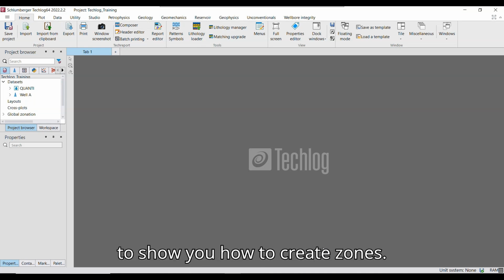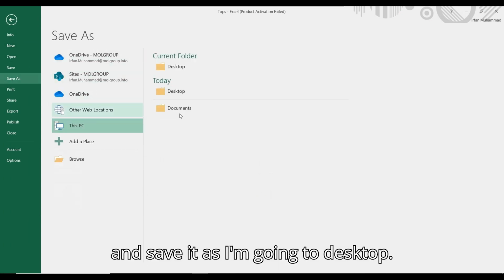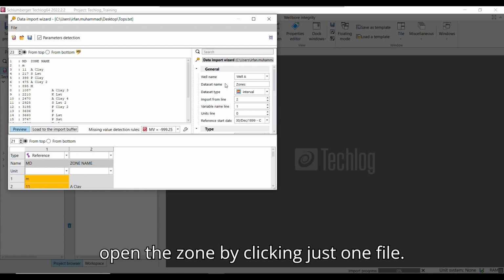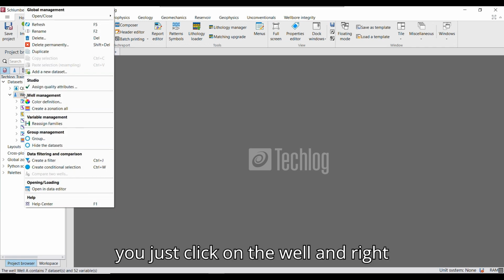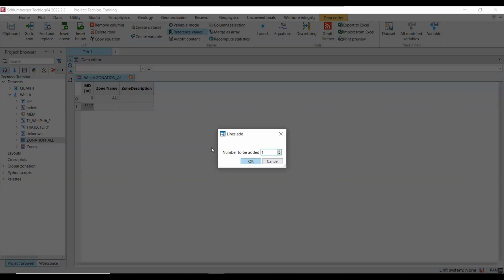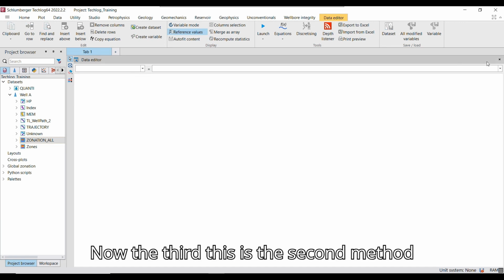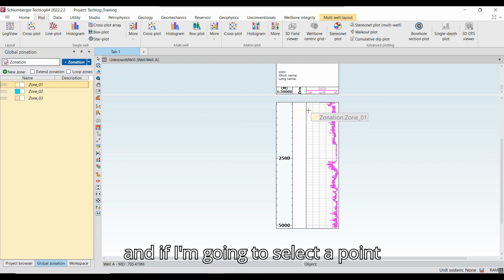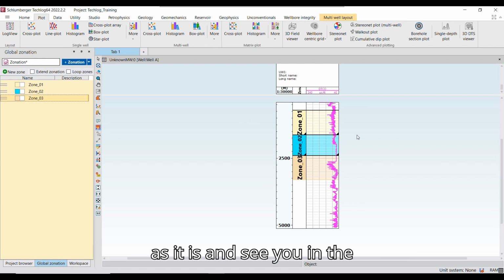Tutorial - 9 | How to edit Zones in TechLog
In this tutorial you will experience different methods of editing zones/formation tops